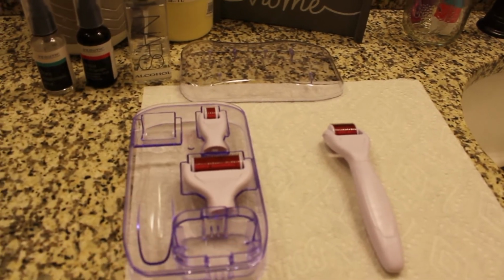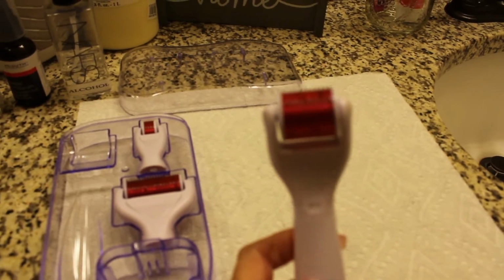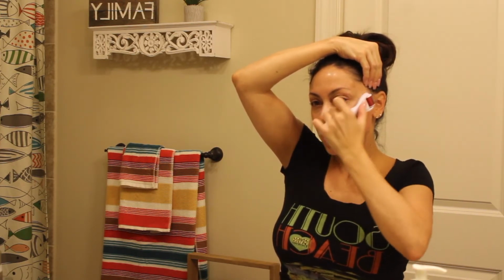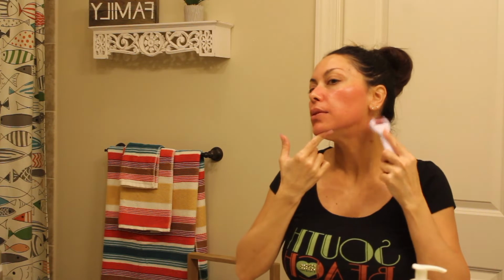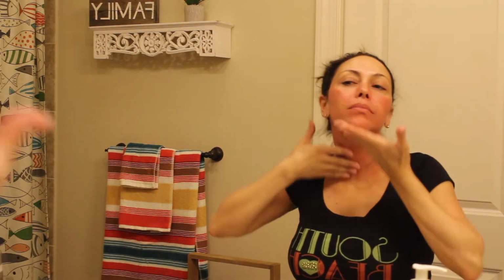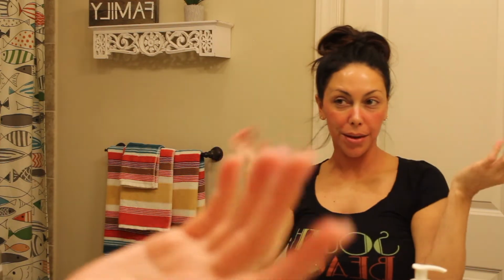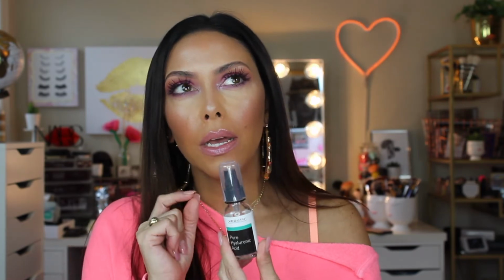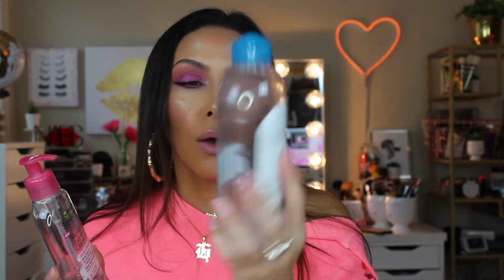Skincare Routine & Dermaroller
Here are the products used and mentioned in this video. If you have any questions please leave them below

Ponds Cold Cream and the Garnier Micellar products can be found at  any drug store and Target

Jacky xo